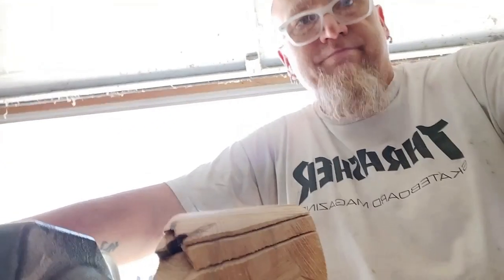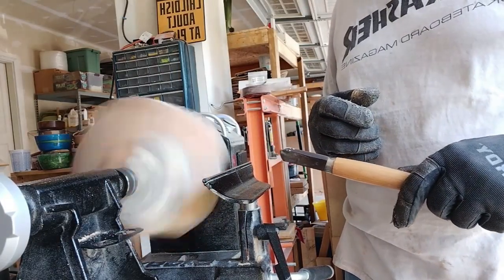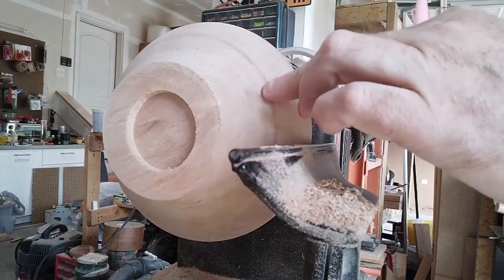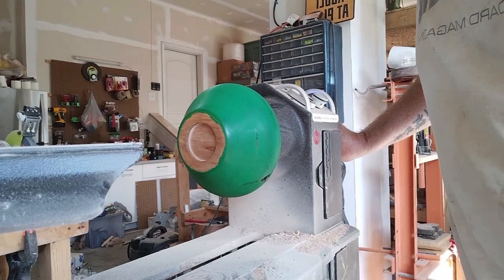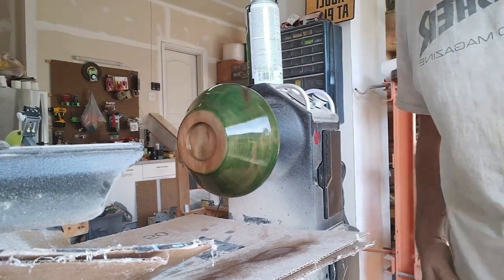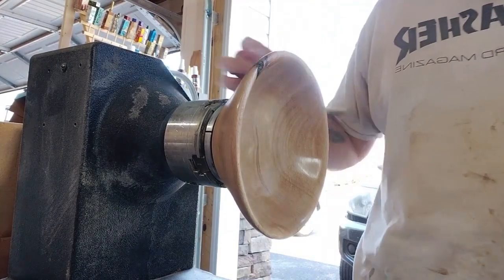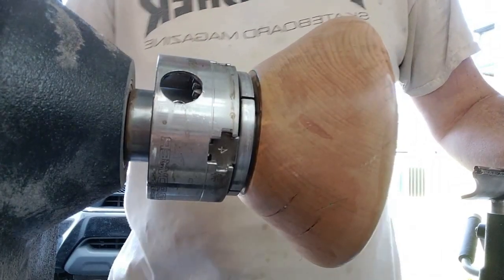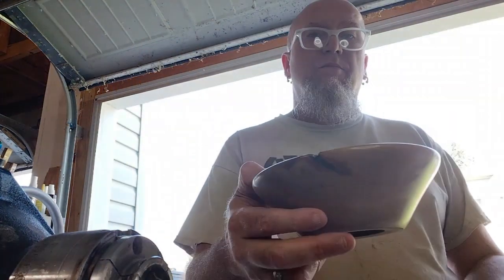Beech Bowl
This week I am turning some Beech that came from a tree in my back yard.  First real attempt at using Unicorn Spit stain.

Sticker wall inductee:  No Inductee this week

Sticker swap info:
If you'd like to be added to the sticker board let's do a sticker swap.  Send me some of your stickers and I'll send you some of mine.  Include your website (YouTube, IG, FB, Ect.) and I'll add that to the description of the video.  I just ask you return the favor.

Chris Parker
5 Tankard Rd
Stafford, VA 22554